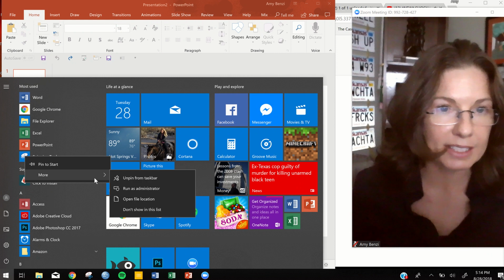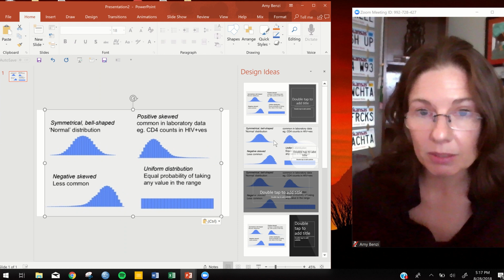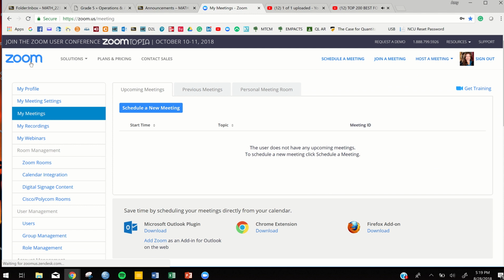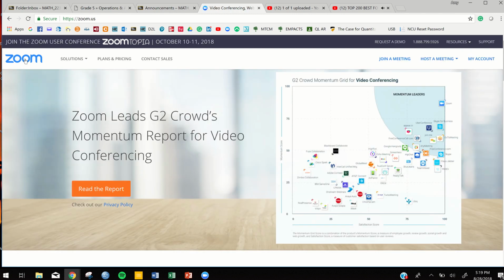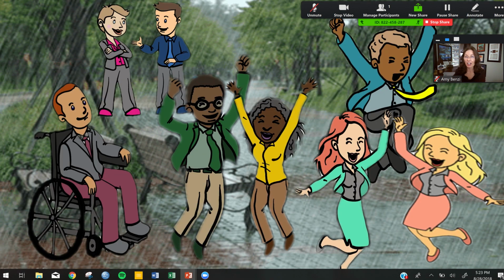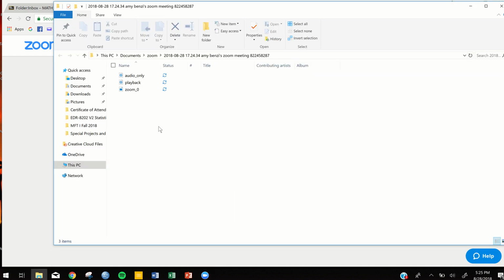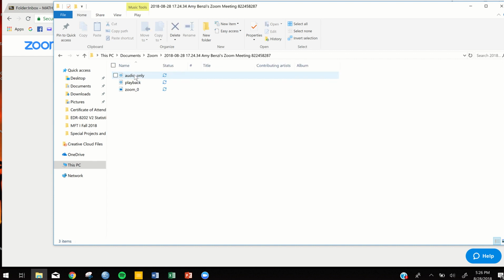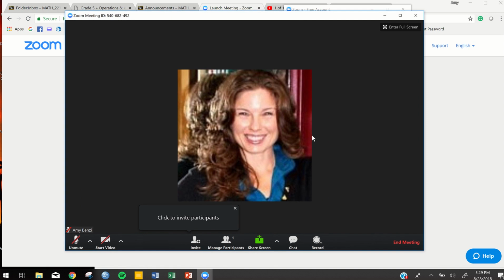PowerPoint and ZOOM help video